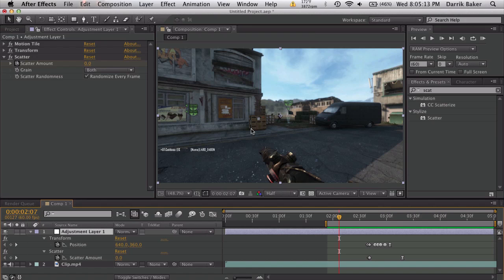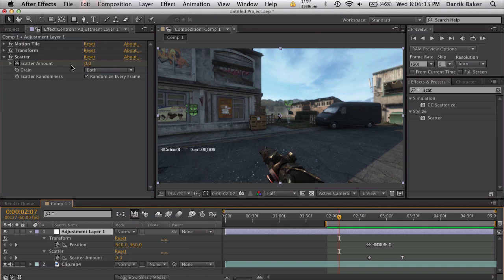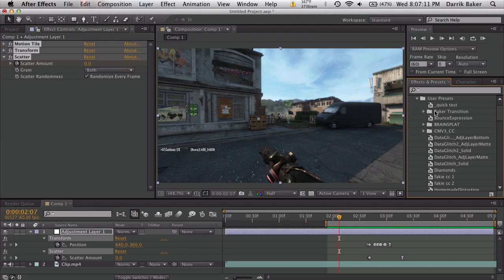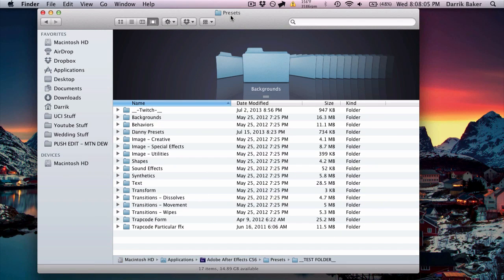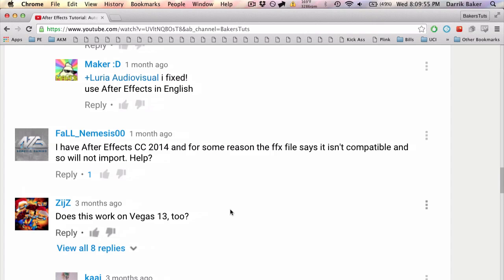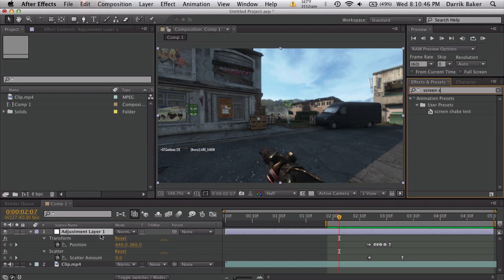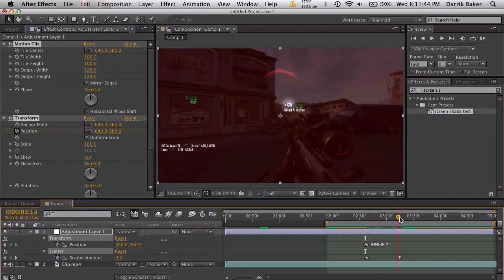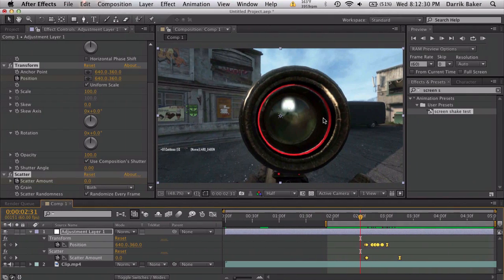After Effects Tutorial: Creating and Installing AE Presets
Please consider supporting me by pausing your adblock and refreshing the page to watch this video. 100% of my revenue will go towards paying off my student loans. Thank you.

WASSUP GUYS, BAKER HERE! Today I have a really simple tutorial explaining everything you need to know about creating and installing AE presets. I hope I provide enough background information to clear up any issues you might have.

Feel like donating?